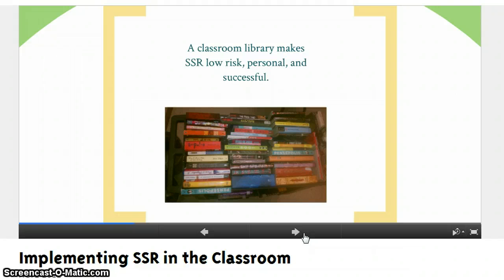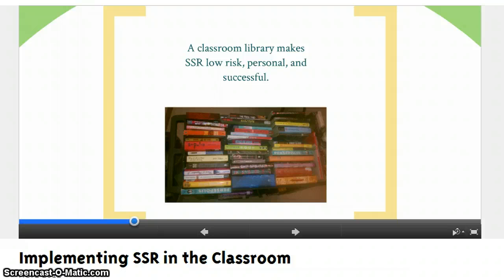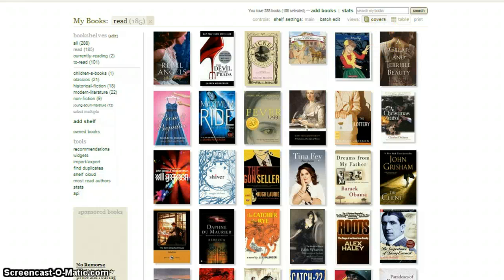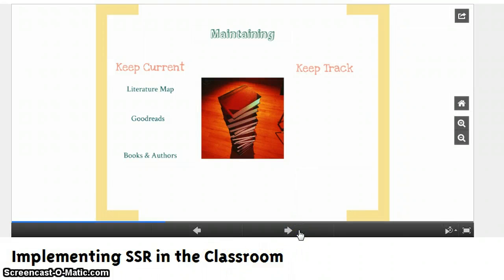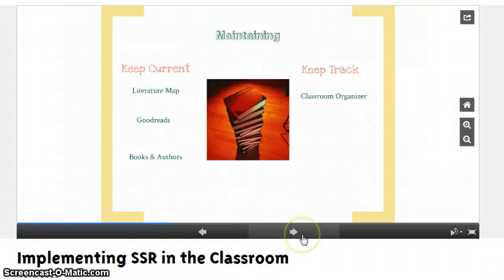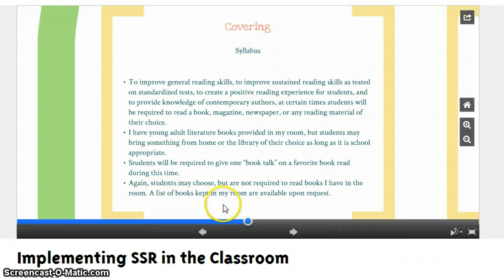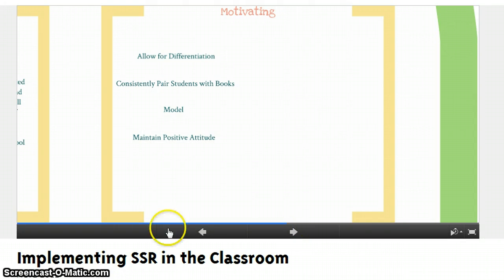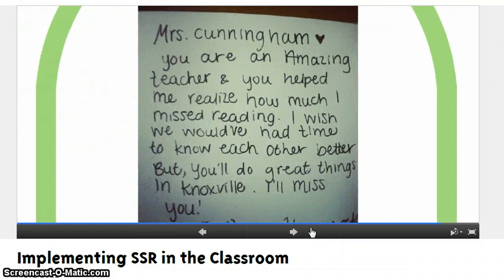Implementing SSR in the Classroom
NCTE 2012